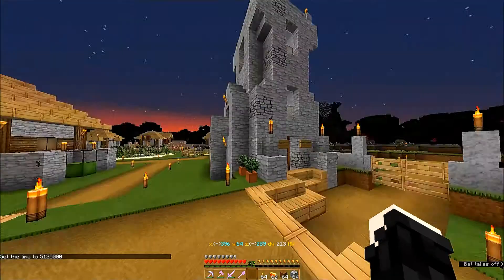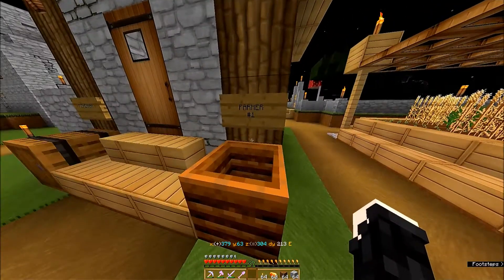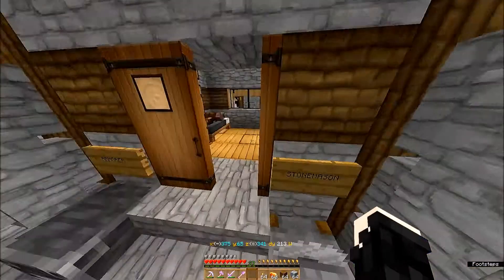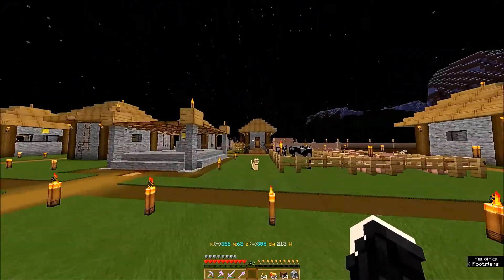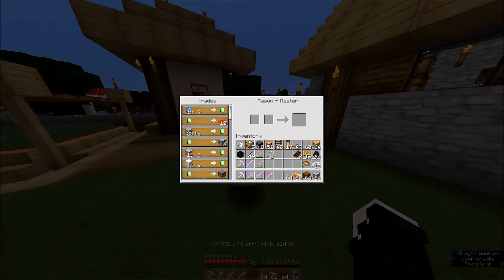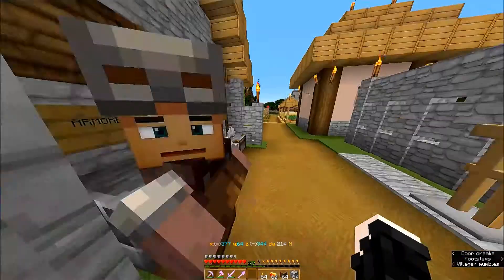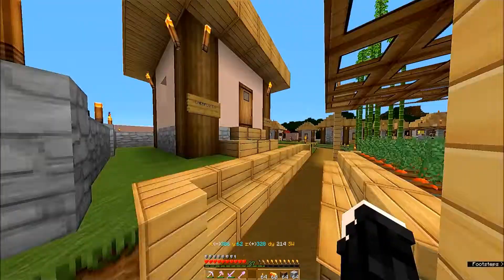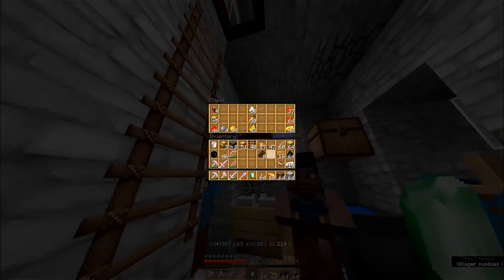GGG-2019LP--Episode #15 (A Full Crew...and More)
This is just me, playing the way I like to play. I began in the late 1.14 Snapshots, and now we are in 1.14.2 Pre-Release 2. I want to try to at least play this world for a year, with no big goals except to do a lot of the stuff that I still haven't done in 1.13, going on into 1.14. Though I'm basically playing in Survival, I have the cheats on, so that I can go into Creative now and again, just for the fun of it. I will also teleport now and then, rather than spending a lot of time running back and forth. I want to relax and enjoy myself, yet hopefully have some fun footage to share with you all.

Soartex Fanver
Personally-Modified Soartex Resource Pack for 1.13 & 1.14
(Soartex Fanver has NOT been updated since Minecraft 1.12.2)